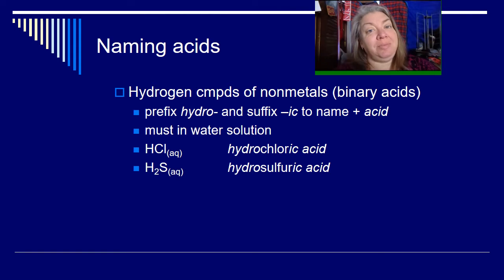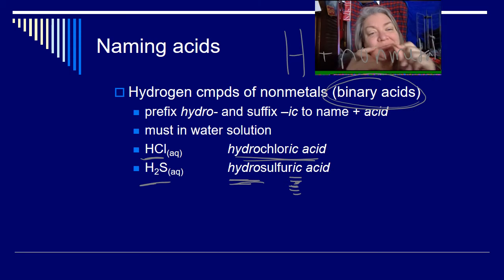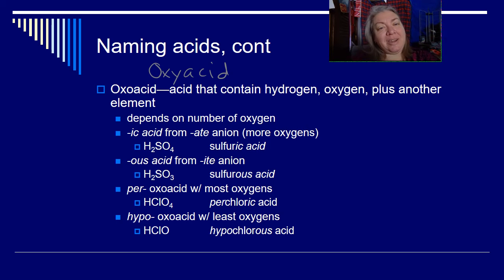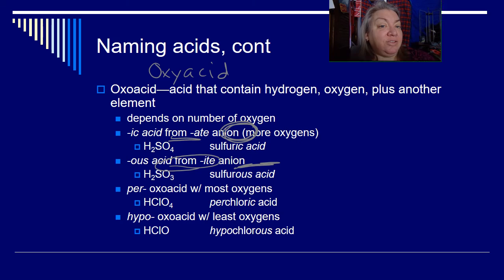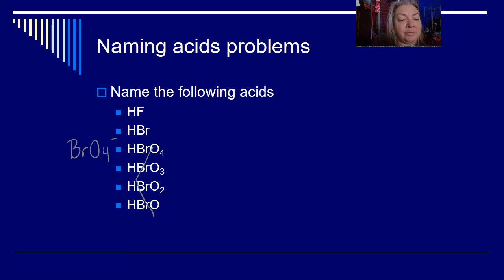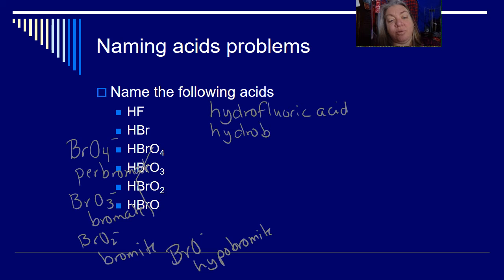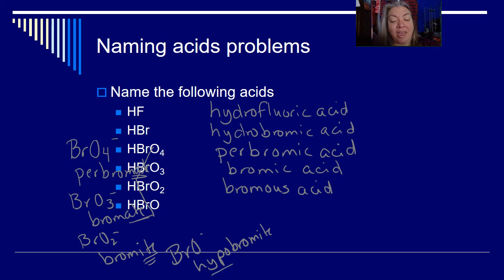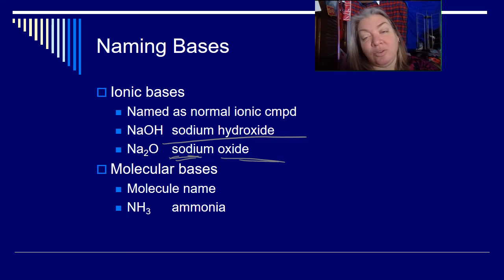Ch 5 part 3-3 naming acids and bases